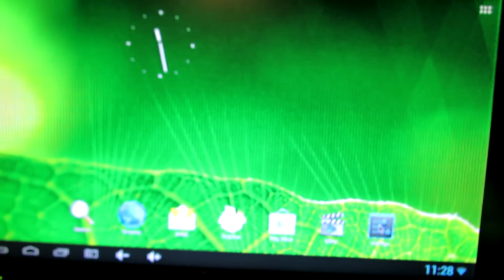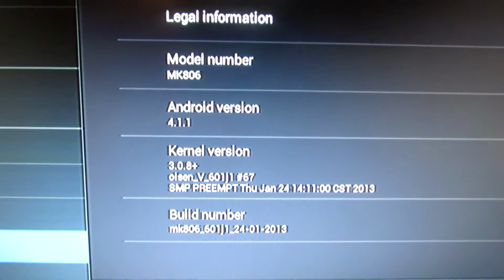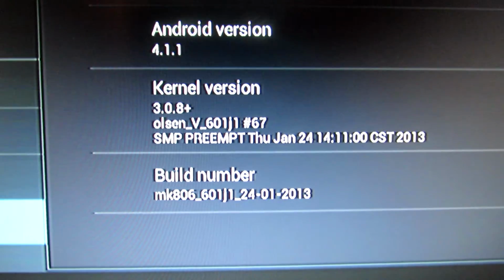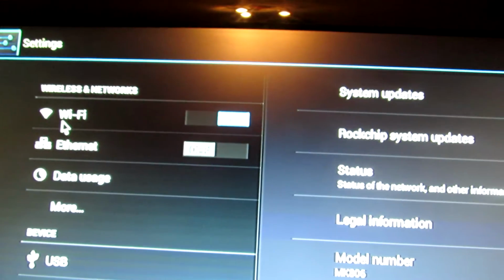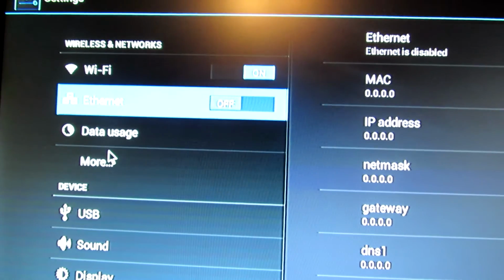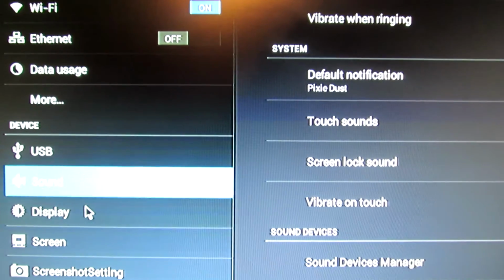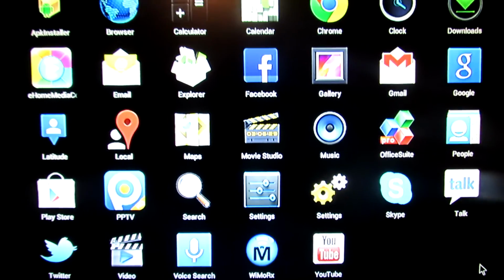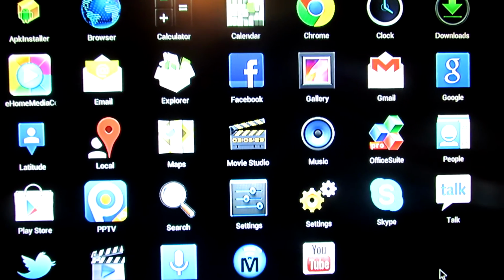Stock Firmware for MK806 / MK807 Mini PC installed on Rikomagic MK802IIIS Stick